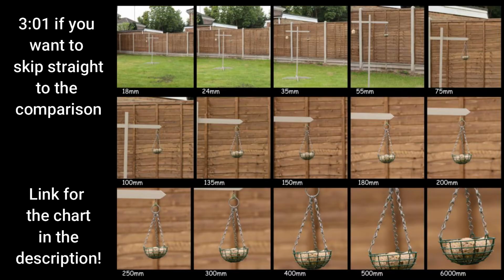Focal Length Explained for DSLR Lens | 18mm to 600mm Zoom Comparison!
Today I am showing you a zoom comparison from 18mm to 300mm all the way to 600mm. This zoom comparison will help you to know what lens length you need for your DSLR camera. I am using an APS-C sensor with the Canon 250D so bare that in mind! I am also using the canon 18-55mm, the canon 75-300mm and the Sigma 150-600mm lens to make this comparison. Zoom is a tricky concept to grasp so I really hope this helped you!

My Gear :
Canon 250D
Sigma 150-600mm (canon)
Sigma 95mm lens filter
Canon 50mm f/1.8
Canon 75-300mm lens
Boya BY-MM1 Mic
K&F Tripod
Spare batteries for my camera(check if they match yours before buying!)